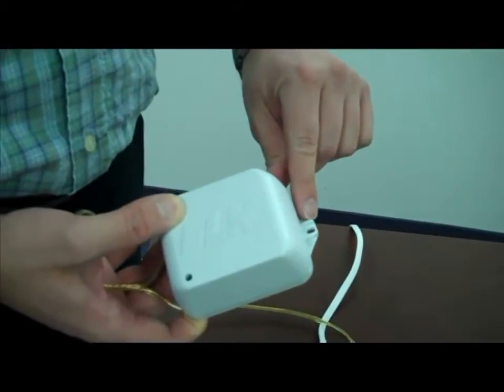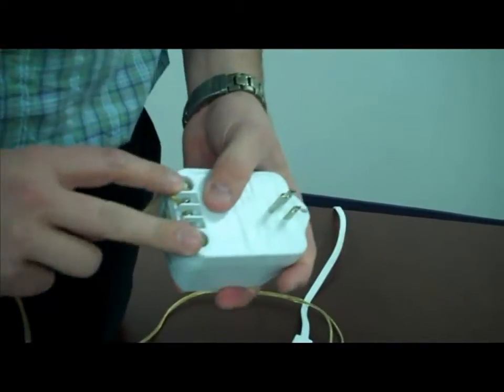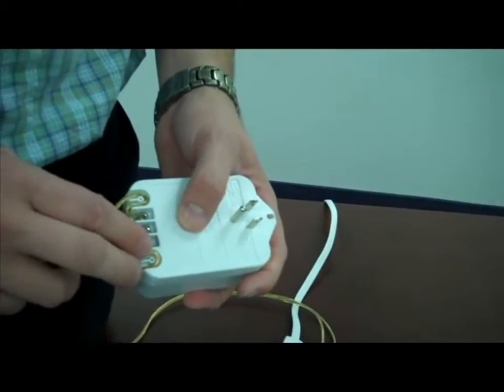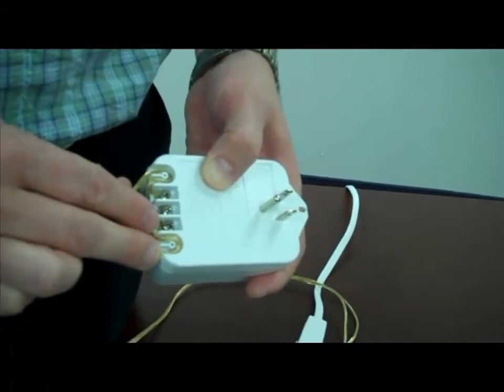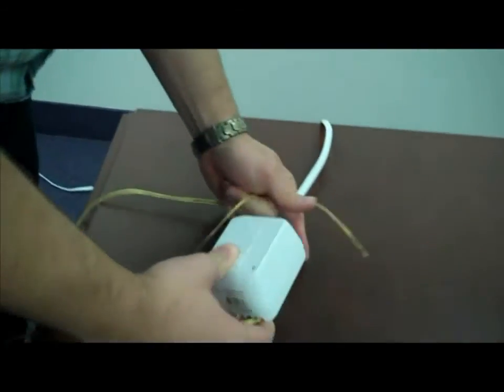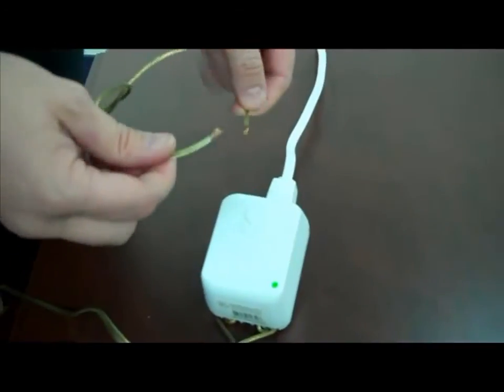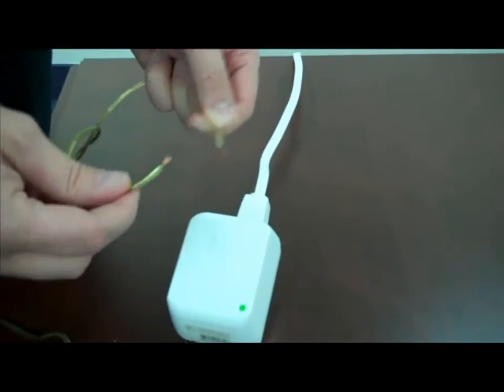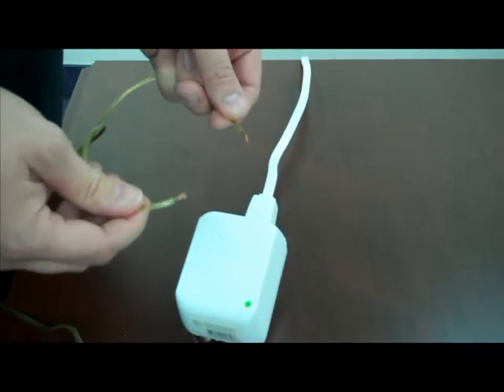ELK Transformers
ELK Transformer Demo